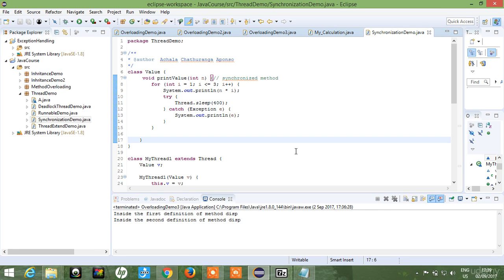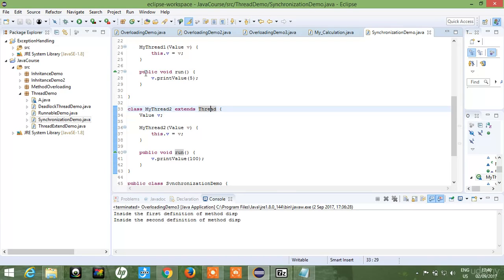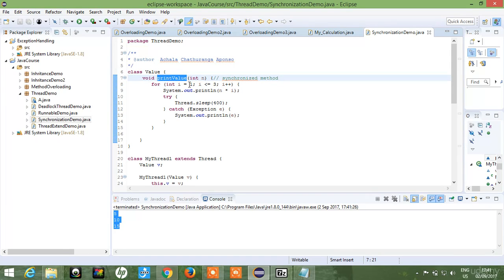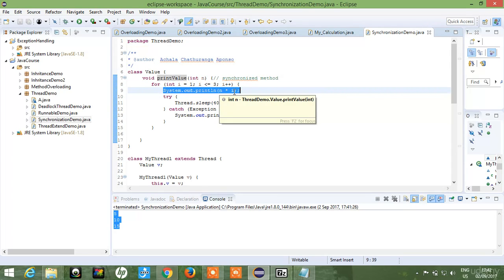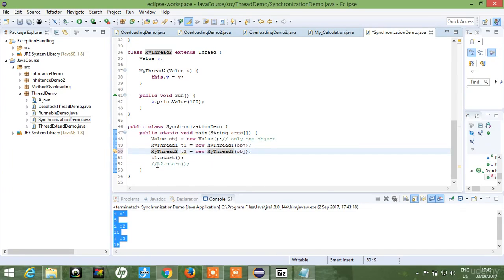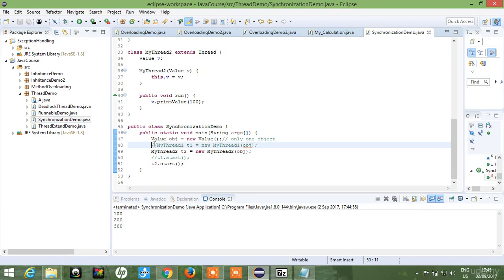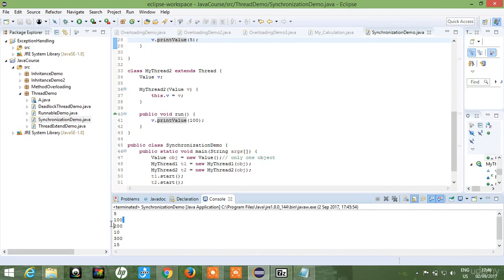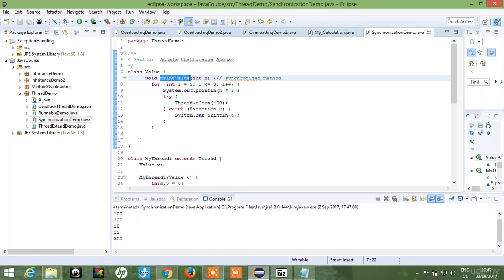5 Synchronization Part 1 Method Synchronization